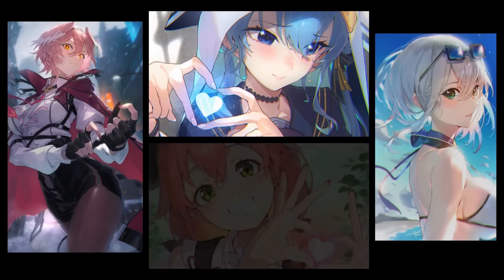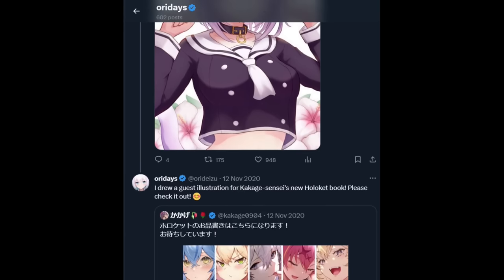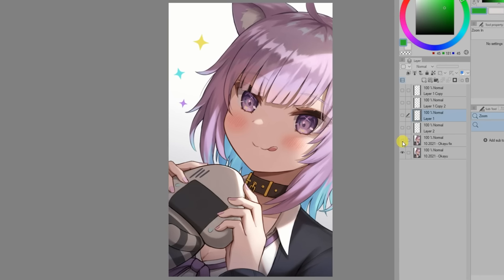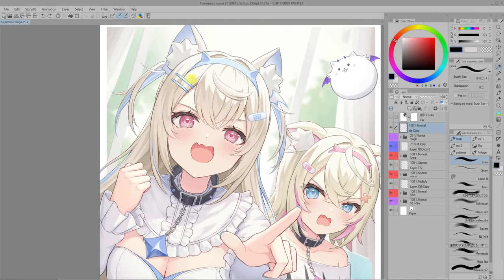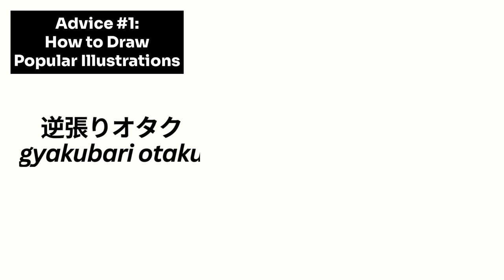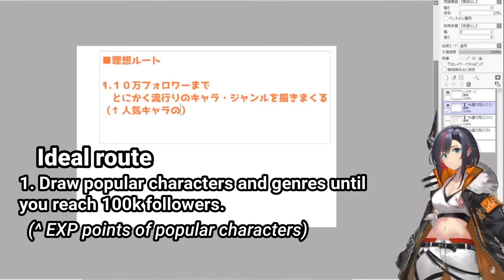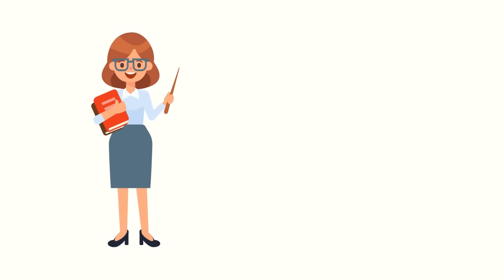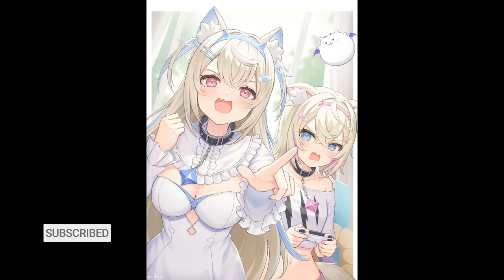A Popular Japanese Artist Taught Me for 3 Years. Here’s What I Learned.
You can check out the Artist 22 Plus here: US / EU

Hey friends, in this video I share some of the best lessons I've learned from Kakage-sensei from the past 3 years. Enjoy :)

⌨️ Left-hand shortcut device - Razer Tartarus

WHO AM I:
Hey 👋 I'm Ori, an anime style artist. On this channel I share drawing tips and tutorials.
Clients I've worked with include Hololive, Clip Studio Paint, Coloso, Haoplay, Huion, XPPen, and more.

⌚️Timestamps:
0:00 Intro
00:47 About Kakage-sensei
03:02 3 Common Beginner Mistakes
03:37 Character gaze
05:38 Proportions
08:00 Facial Expression
12:10 How to Draw Popular Illustrations
14:29 Intuition and Learning
16:24 Expression, Taste and Individuality